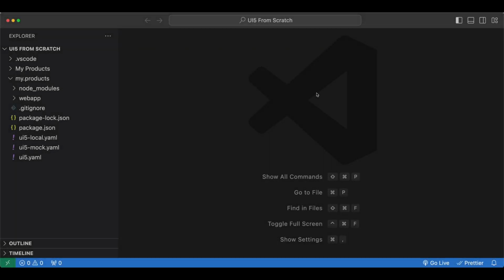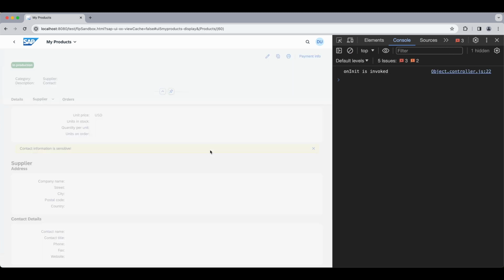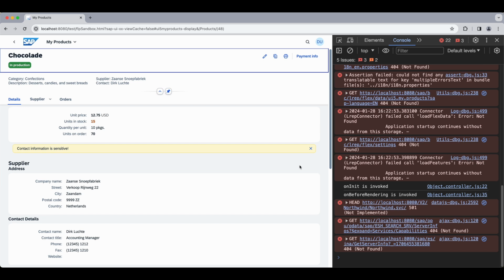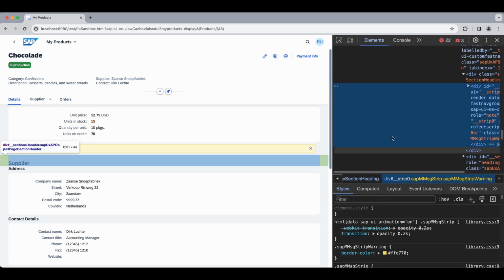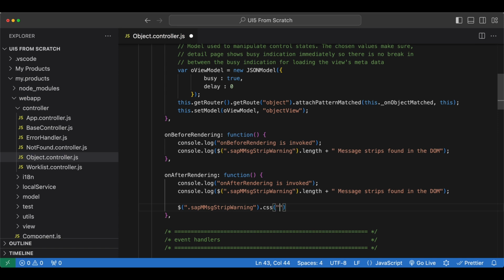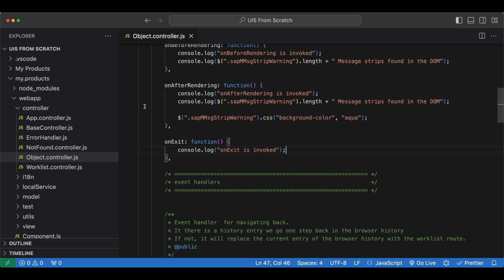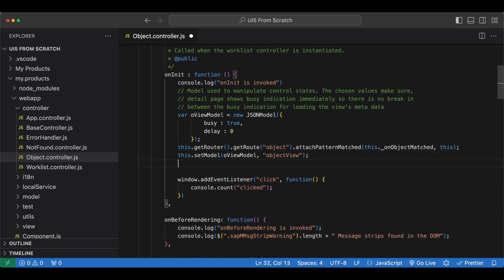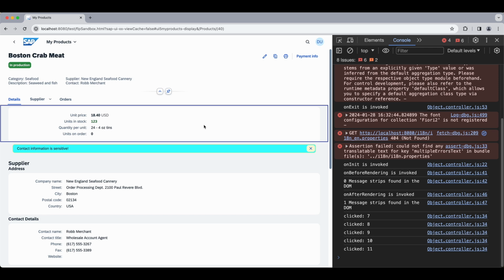9.1 UI5 Controller Lifecycle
In this video, we take a look at the 4 lifecycle methods of a UI5 controller.

00:00 onInit
01:20 onBeforeRendering
02:46 onAfterRendering
05:08 onExit